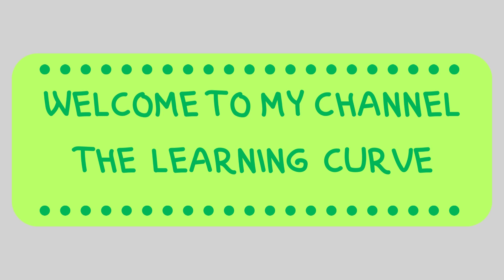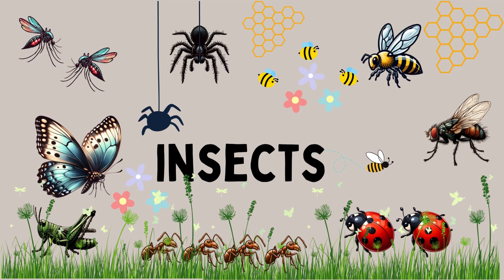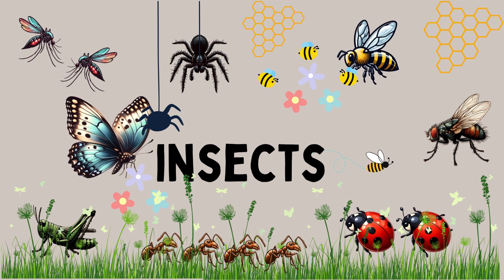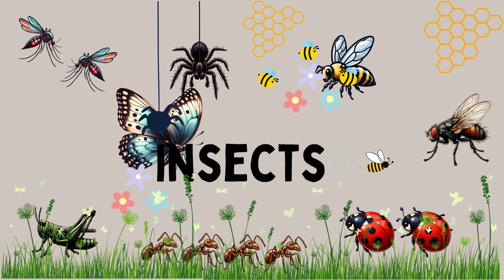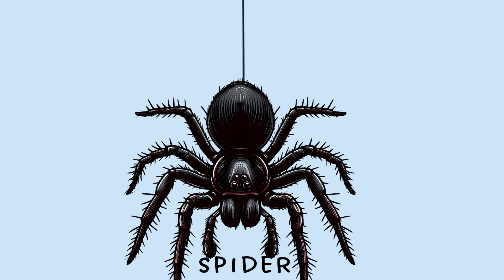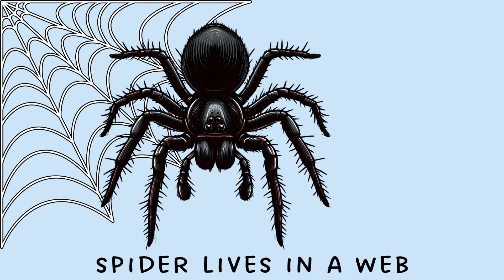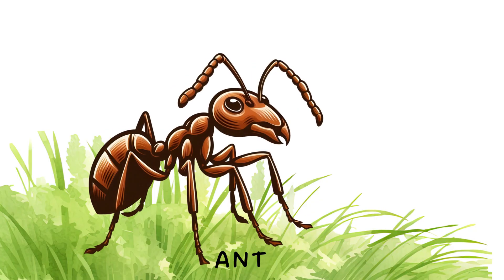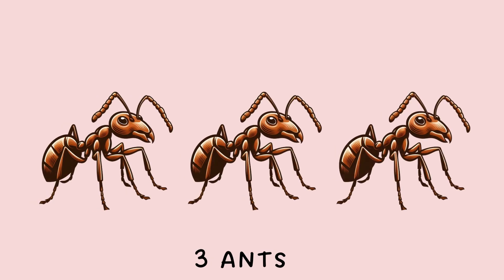Insects name | Insects for kids | Learn names of Insects | Insects name in English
🐞 Welcome to the fascinating world of insects!
🦋 Join us as we explore the incredible lives of these tiny creatures.
From buzzing bees to colorful butterflies, discover amazing facts about their habitats, behaviors, and importance in our ecosystem. Let's ExploreWithInsects NatureDiscovery KidsLearning InsectWorld 🐝✨